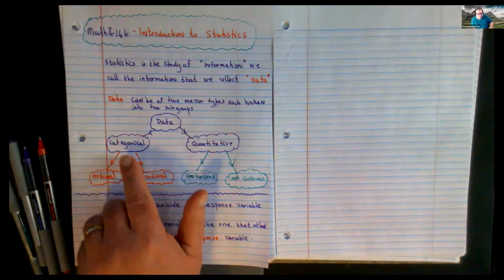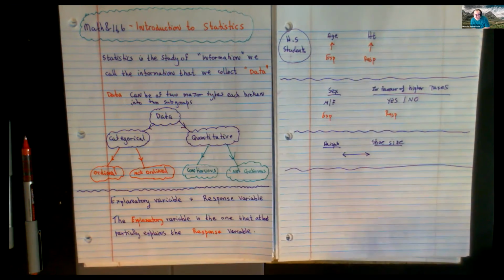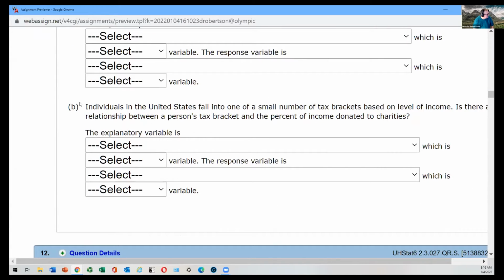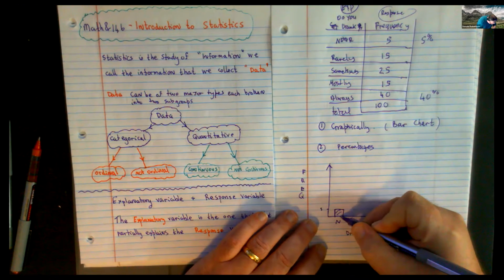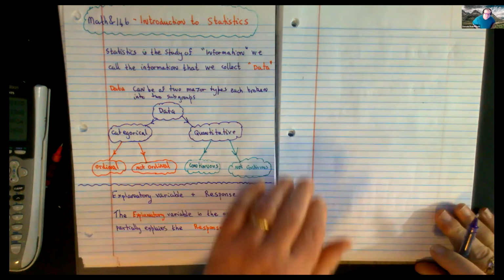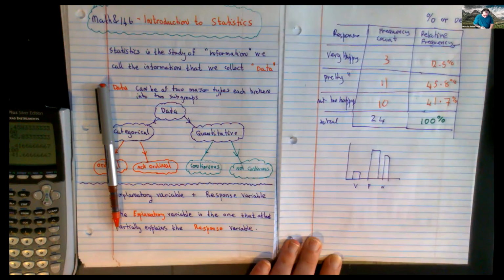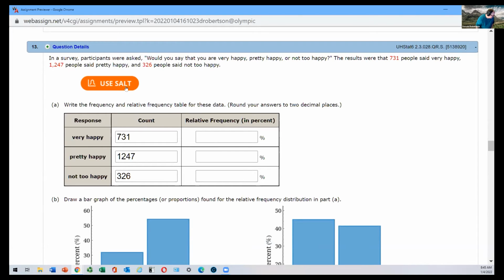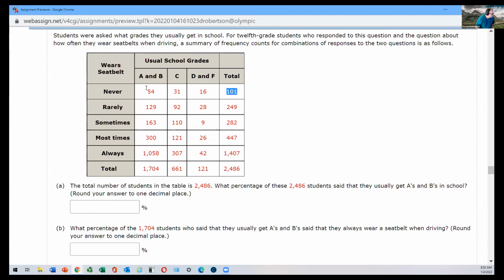Math 146 Tue 4th Jan Bar Charts and Relative Frequency